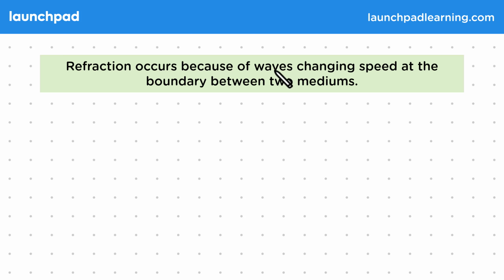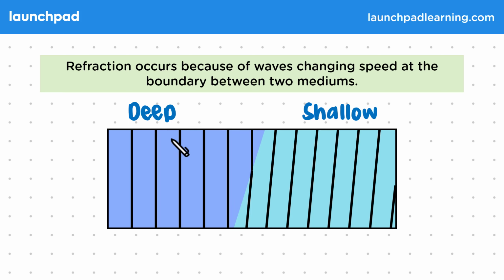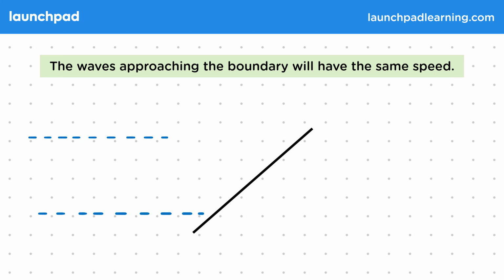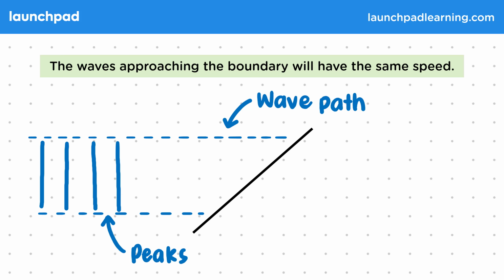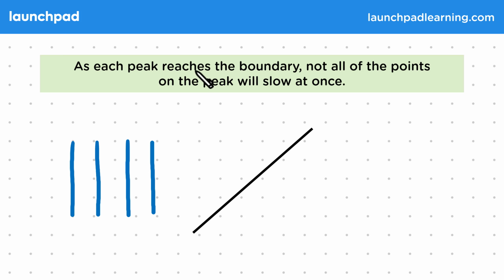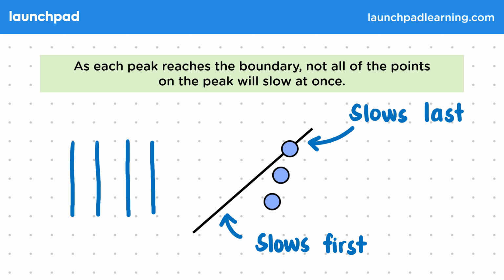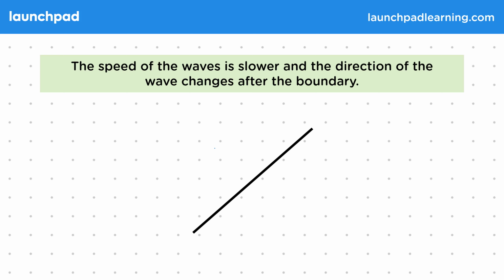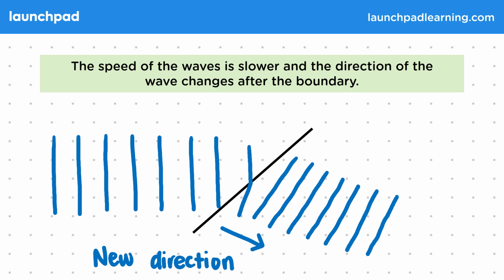Refraction & Wave Speed - GCSE Physics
🦊 In this GCSE Physics video, we explain how refraction occurs when waves change speed as they move across a boundary between two different mediums. Using a ripple tank with deep and shallow water, it demonstrates how the wave slows down and its direction changes, causing the wavefronts to bend. The video highlights that this change in speed leads to a change in direction, which is key to understanding the process of refraction.